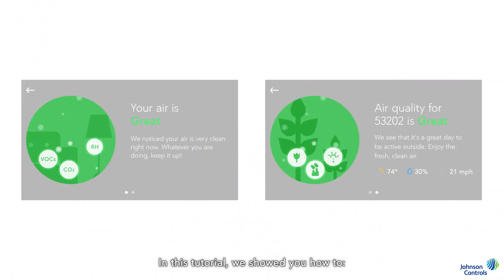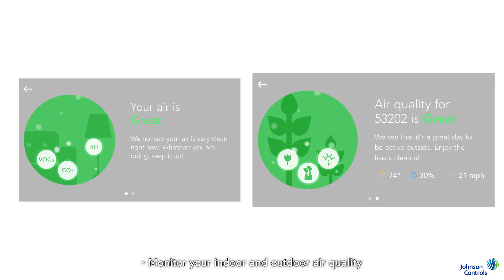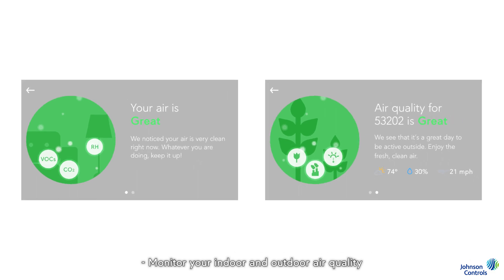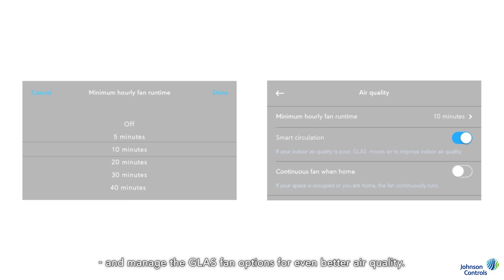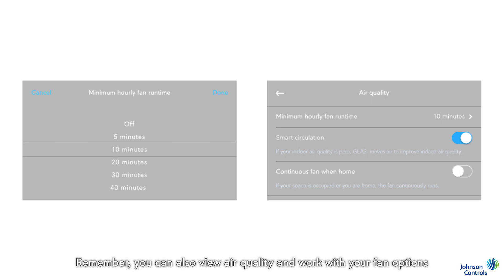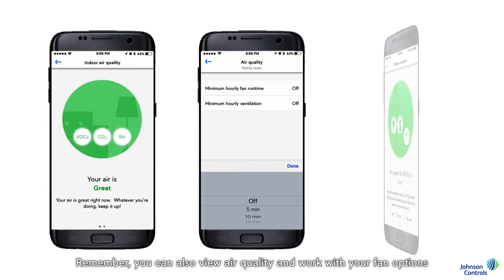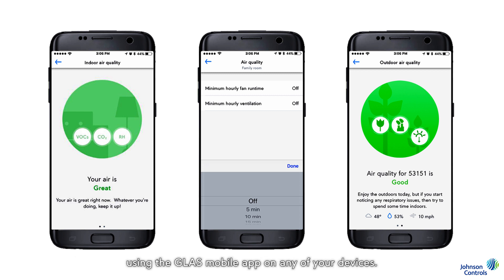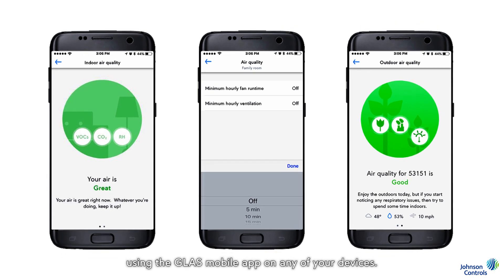GLAS Air Quality: Fan Options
Learn how GLAS fan options interact with the air quality features.